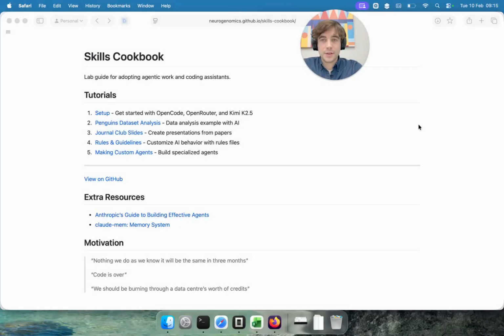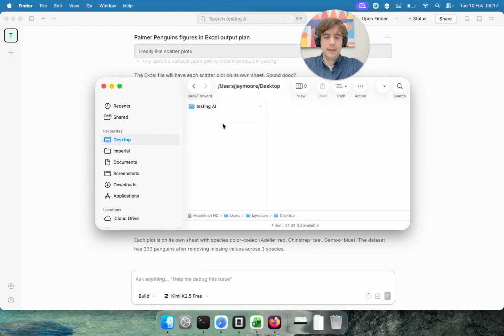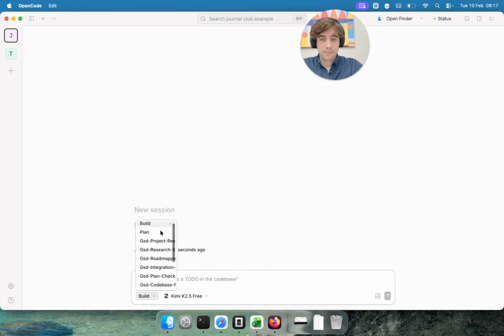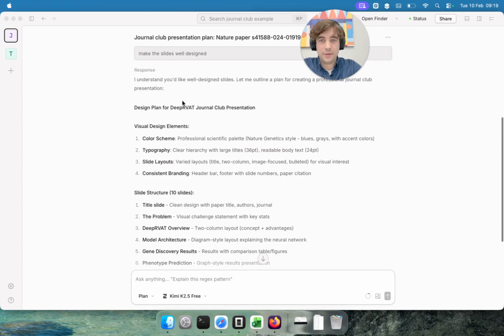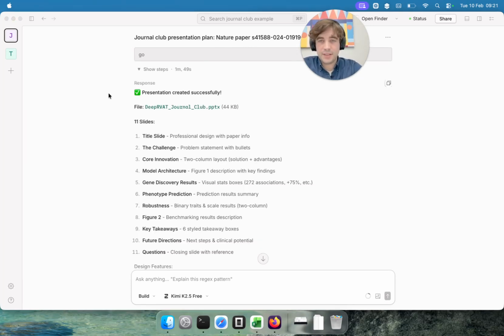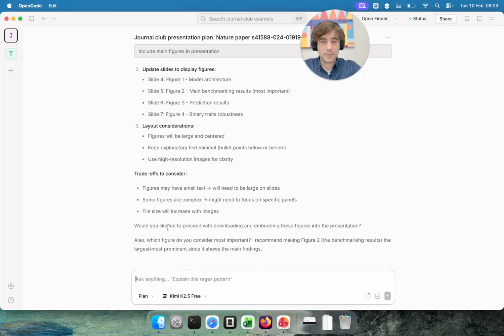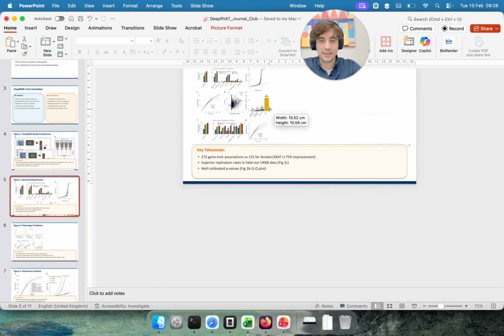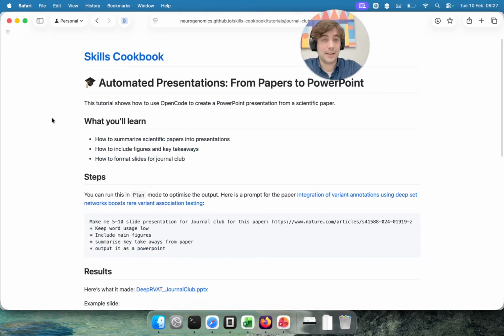Automating Journal Club Presentations from Scientific Papers (Agentic AI Tutorial #3)